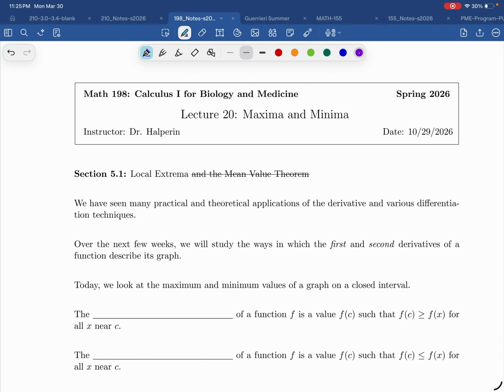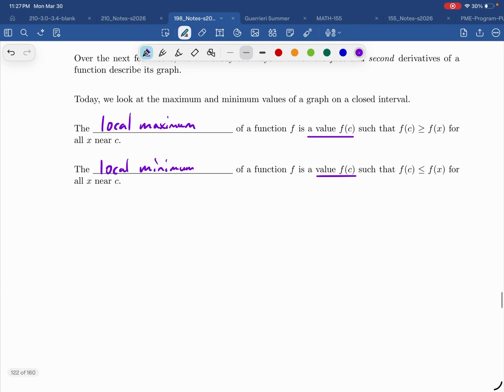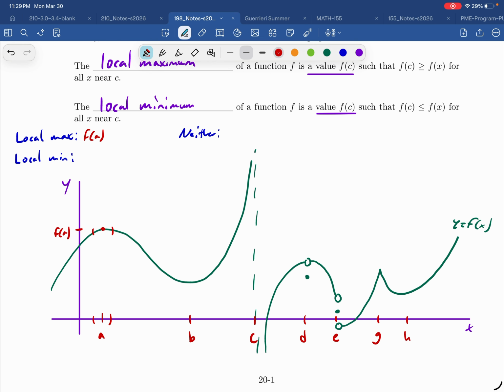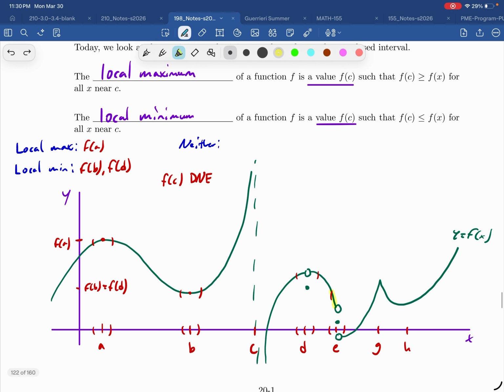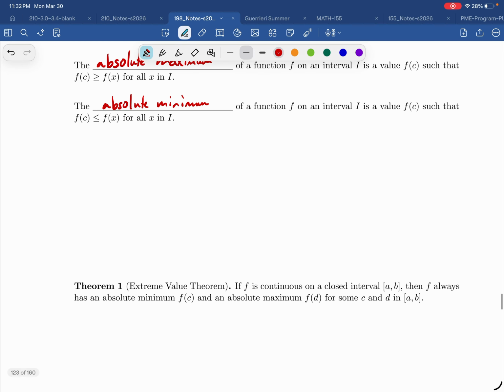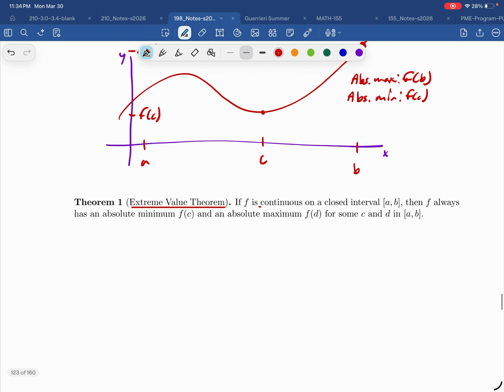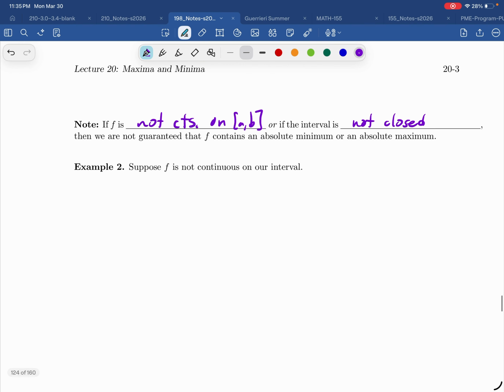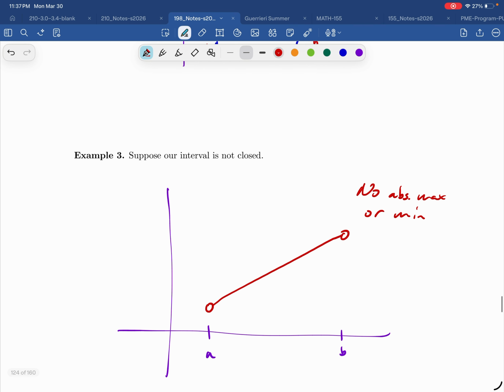5,1a: Absolute extrema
We learn about local and absolute maxima and minima.